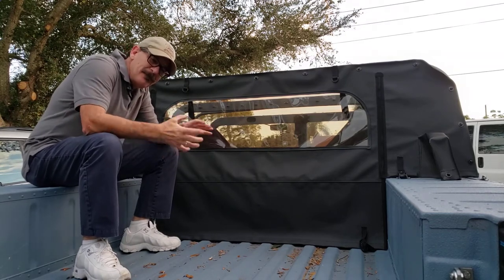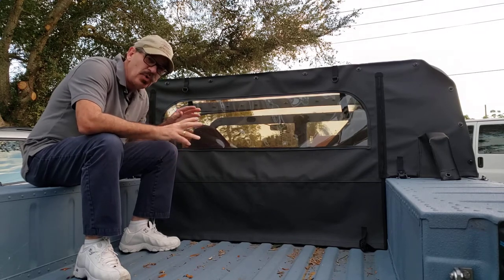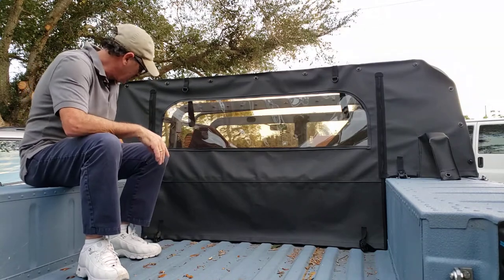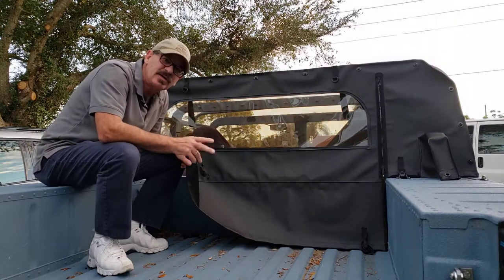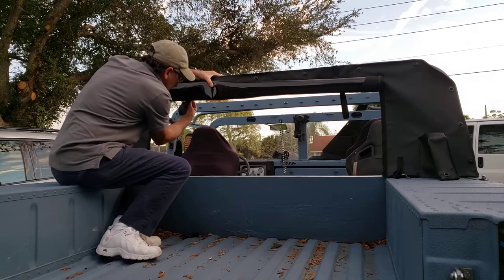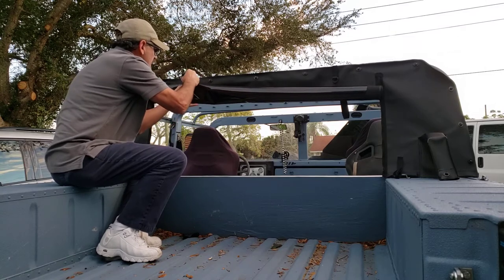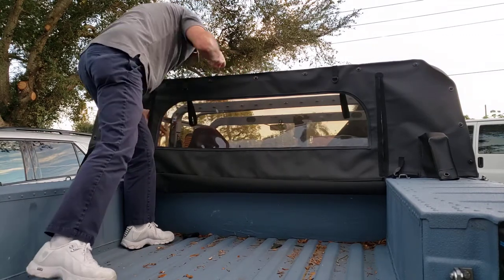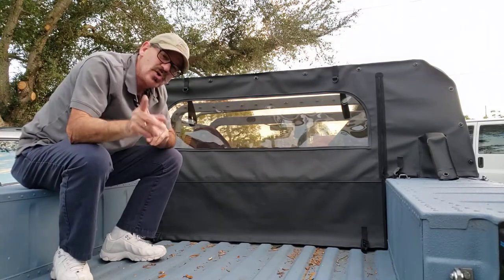Humvee four man curtain with large tinted window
zip up midsection